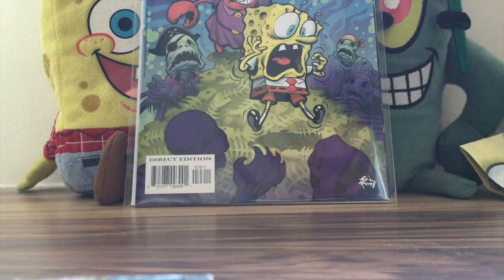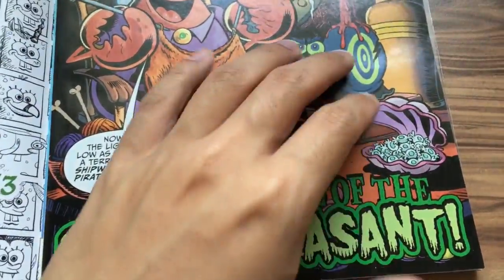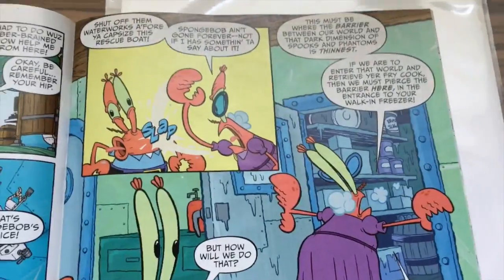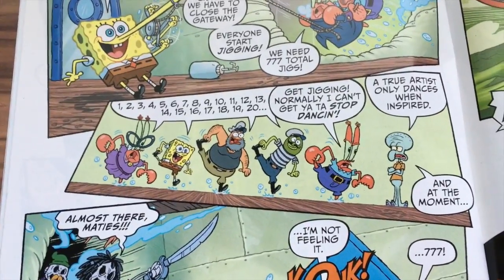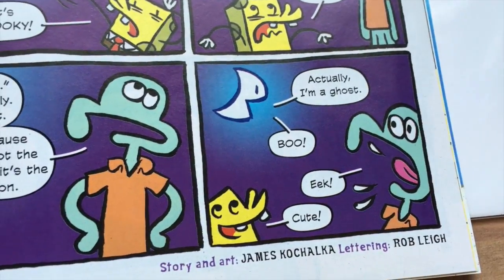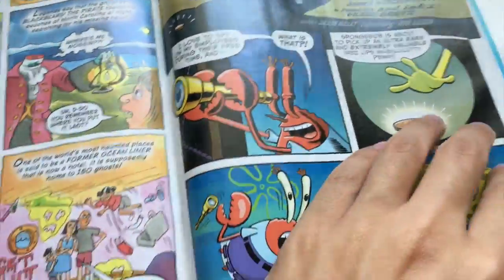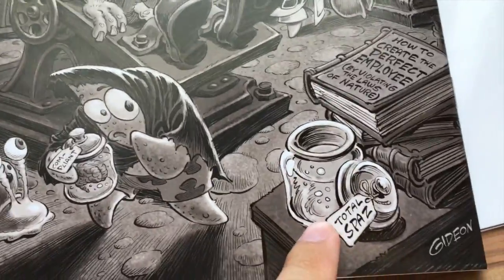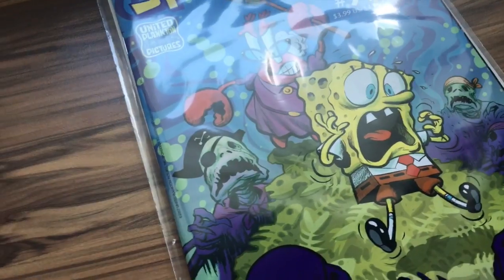SpongeBob Comics #73 Review Video (First on YouTube!)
Ahoy mateys! It's time for a tale so spooky and mysterious, you won't see what's coming, narrated by our favorite Mama Krabs! Heads up, there are ghosts in this tale! Plus, catch Squidward's discovery of a colony on the moon, more SpongeFunnies, fables on classic pirate ghosts, and Mr Krabs' solid dedication to obtain a rare penny from 1932! In this issue of SpongeBob Comics, Scary equals funny! Enjoy!